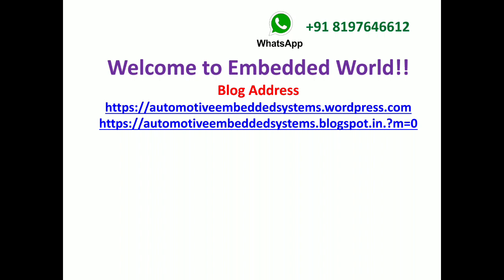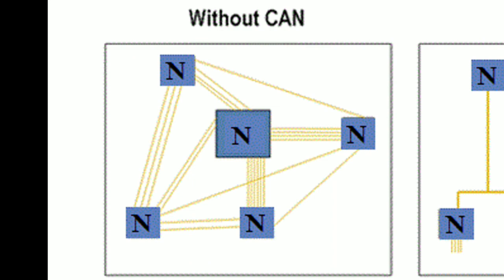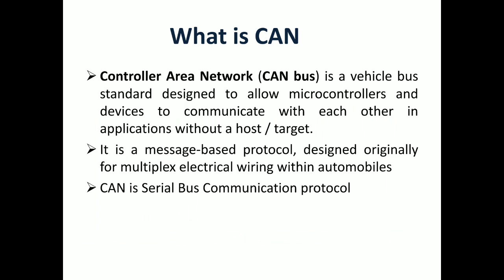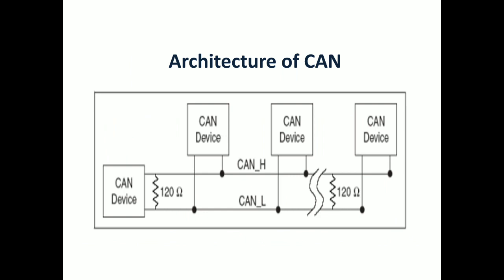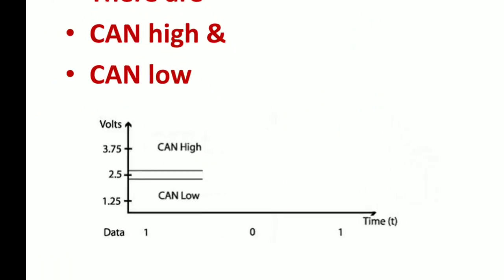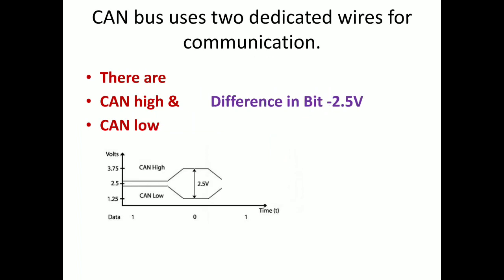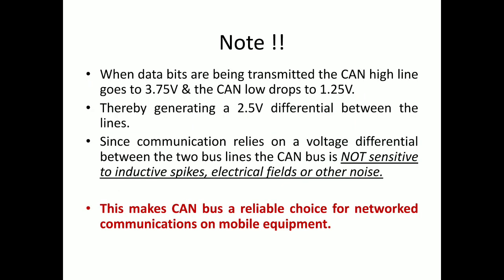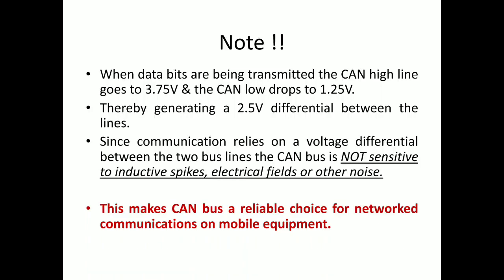CAN Protocol | Architecture of CAN Protocol | CAN Bus | Controller Area Network | Embedded World